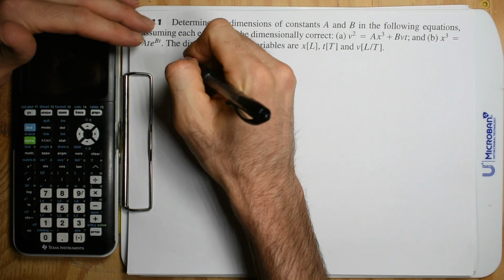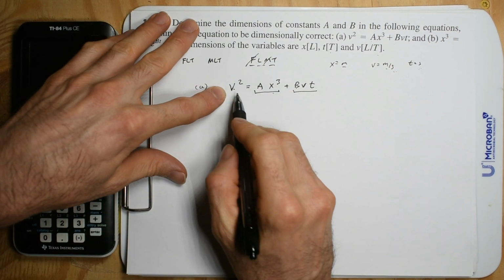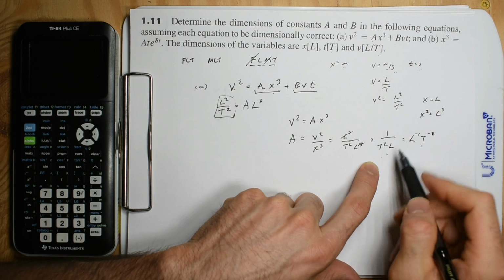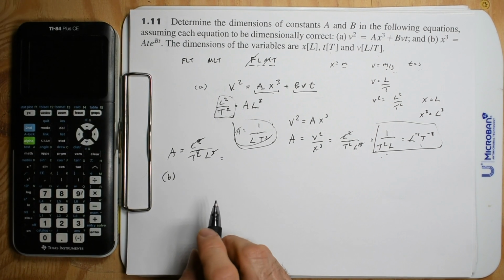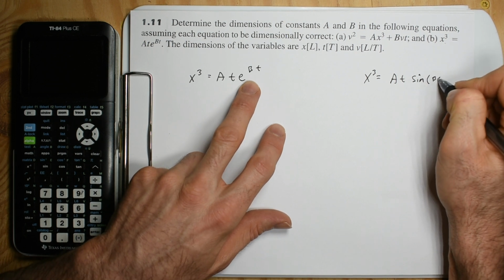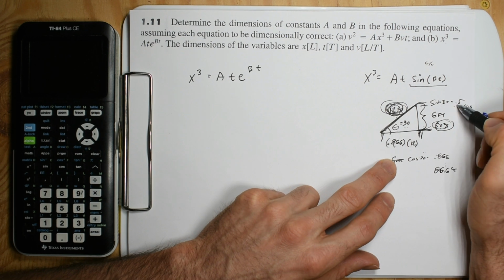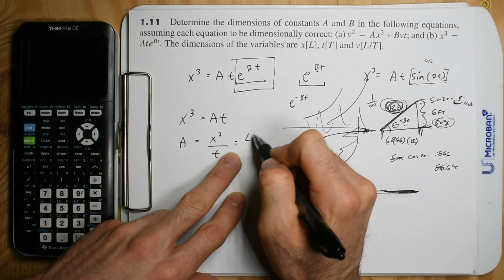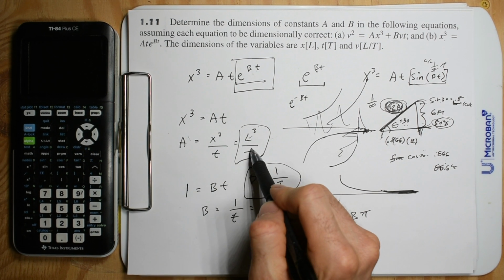STATICS! || ENGINEERING MECHANICS! || EVERY PROBLEM! 1.11